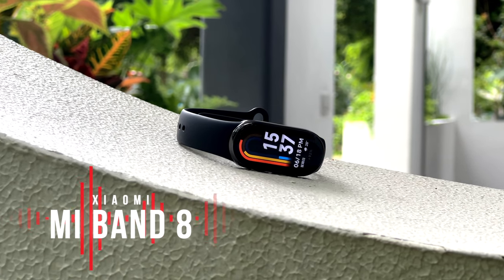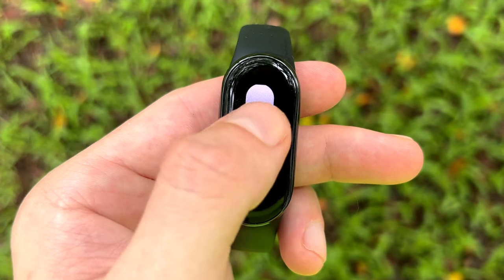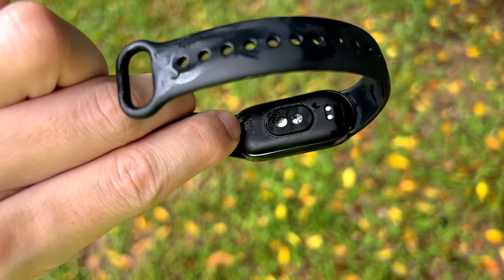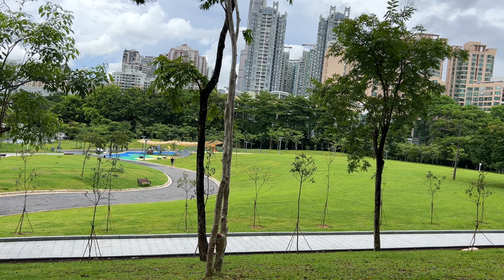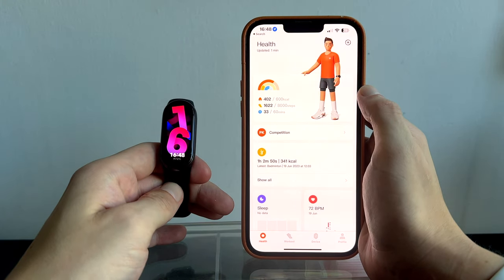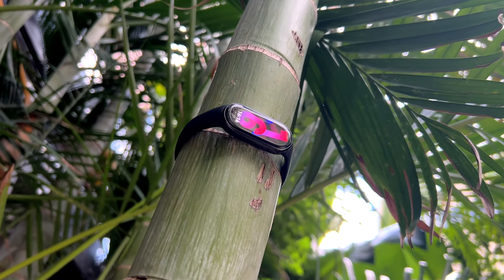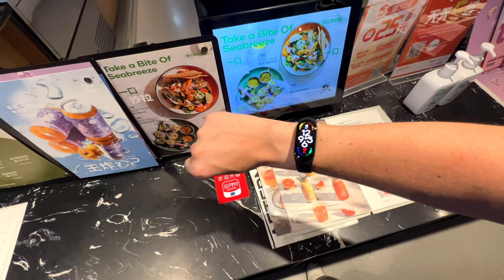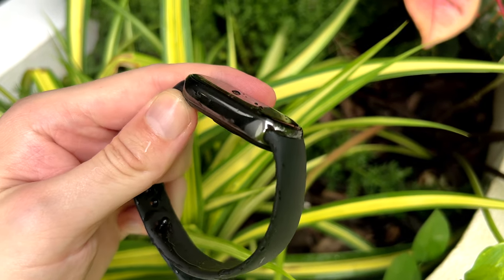Xiaomi Mi Band 8 Review: Return of The King!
In my detailed review of the Xiaomi Mi Band 8, I will test the Blood Oxygen sensors, Heart Rate Monitor, NFC, new Display, talk about GPS, as well as many more features!